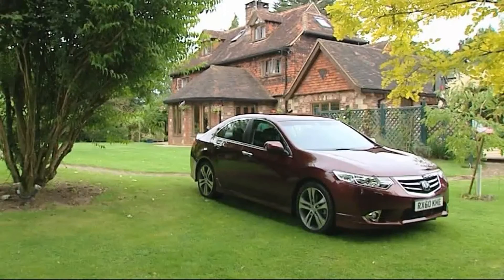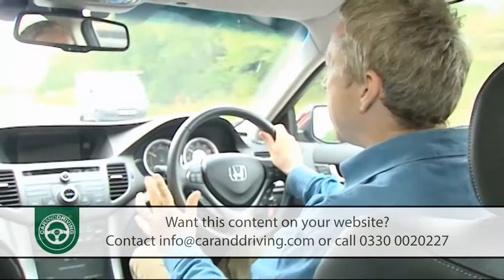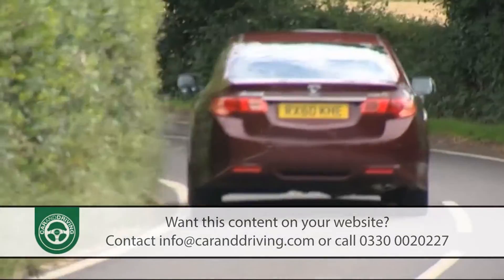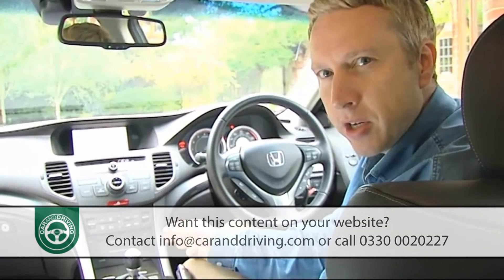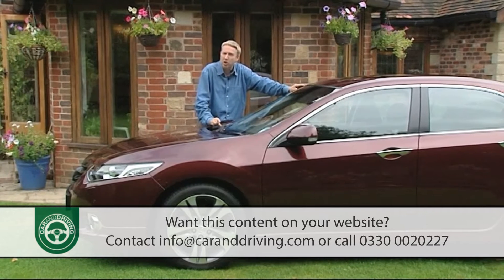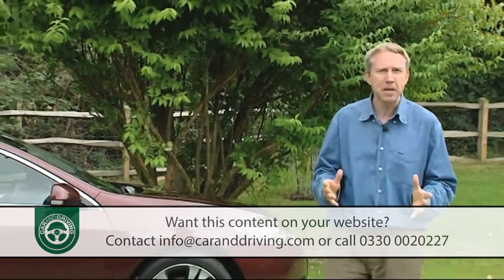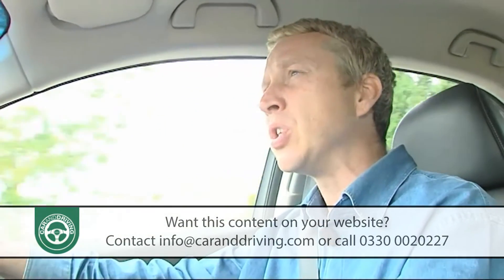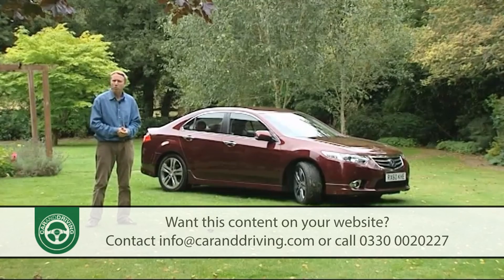HONDA ACCORD 2011 FULL REVIEW - CAR AND DRIVING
Lease A Car With LeaseLoco Honda eighth-generation Accord sat somewhere between the Mondeo mainstream and the BMW 3 Series and Audi A4-dominated compact executive sector. No prizes for guessing which segment Honda most wanted it to compete in. The original version of this 2008 model never really caught the imagination of business buyers, so in 2011, the brand updated it, creating the smarter, quieter, cleaner and more frugal version we're looking at here. If you're one of the few looking at a used MK8 model Accord, then this is the version worth stretching to.